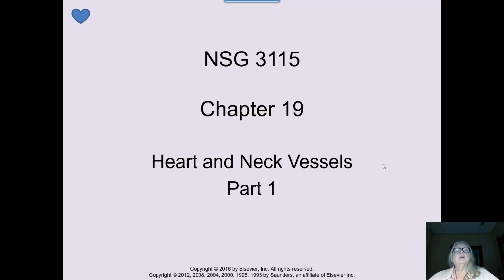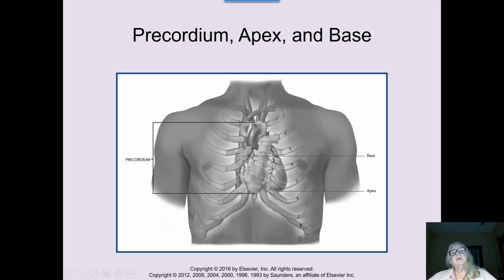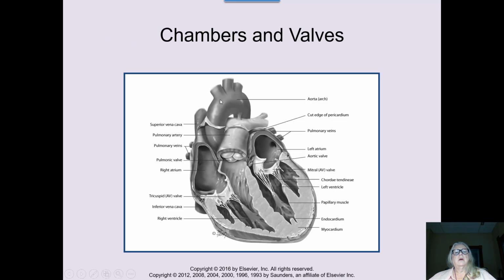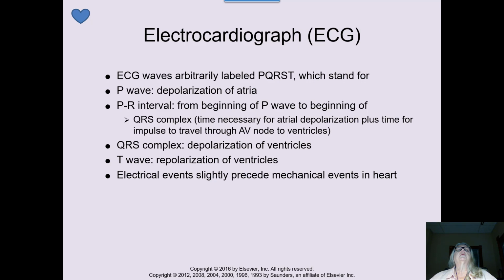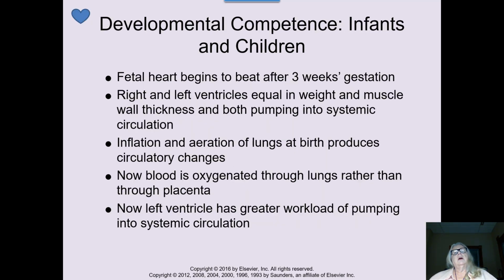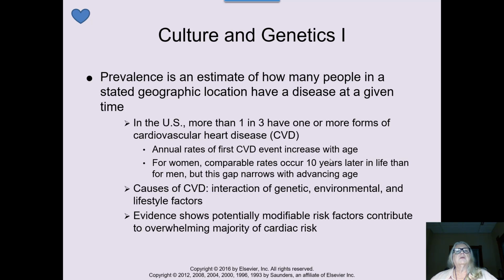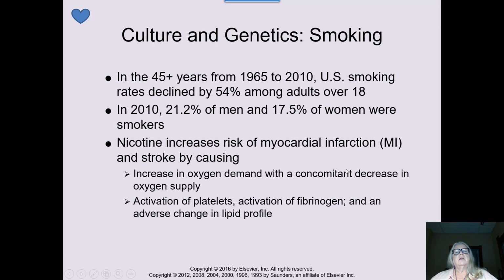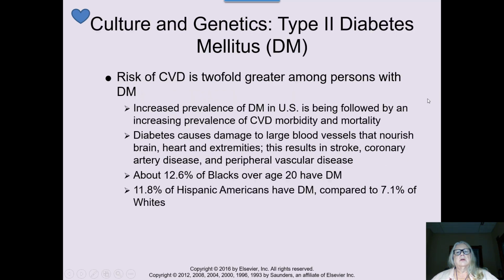Cardiac Assessment Part 1